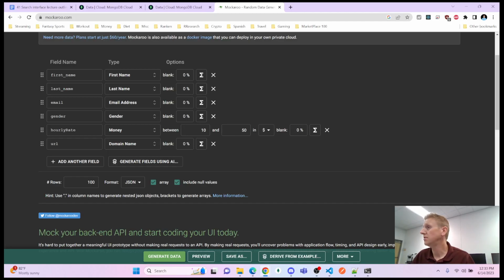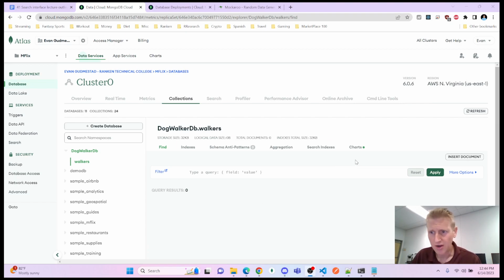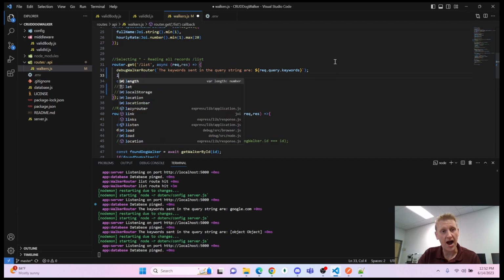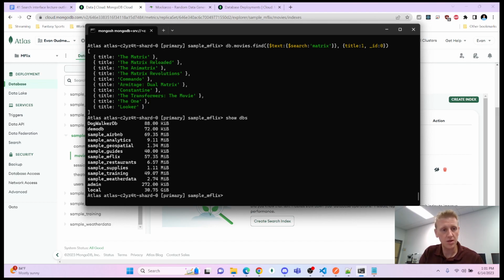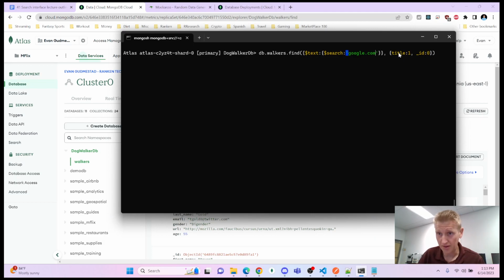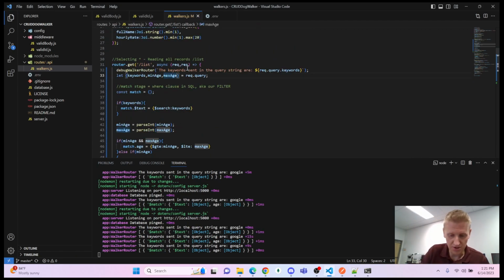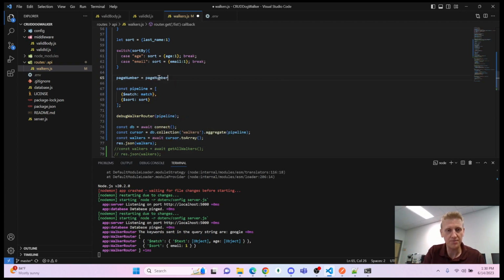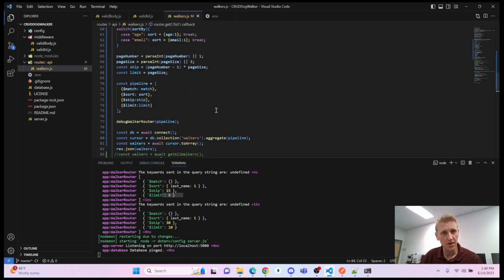Build a back end in Node to support a Search Interface